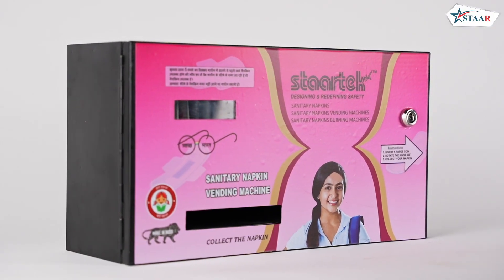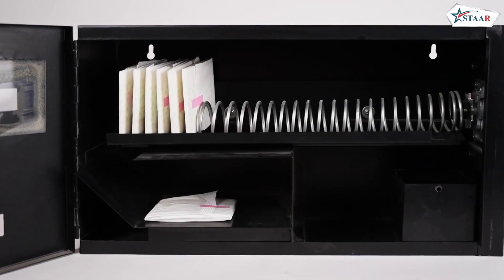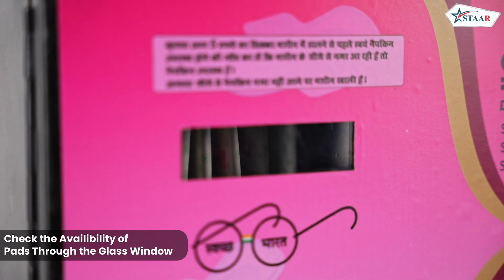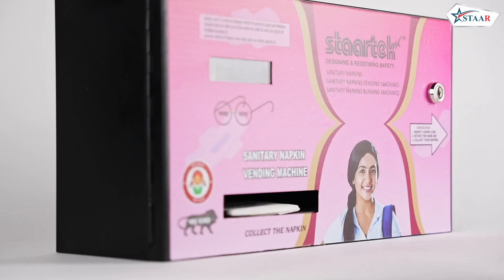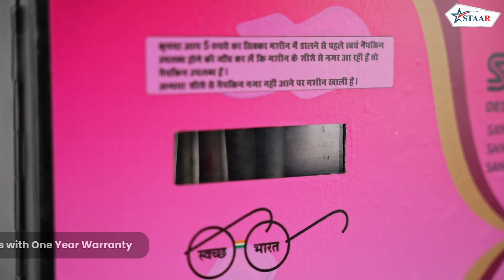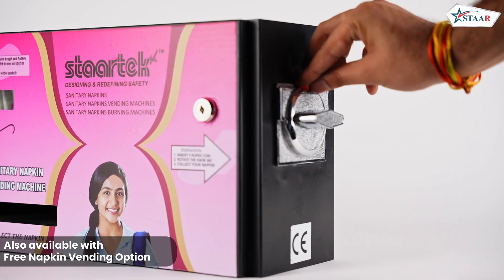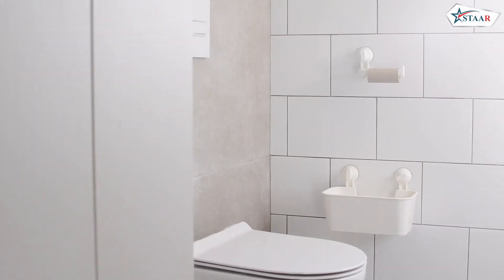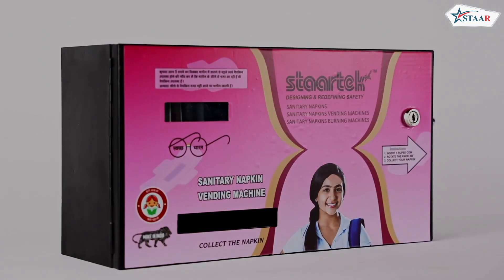SANITARY NAPKIN VENDING MACHINES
This is our sanitary napkin vending machine. we can dispense the sanitary napkin with the use of 5 rupee coins. we have three to four variants in manual vending machines starting range from 25 pads to 100 pads. it can be installed in  various institutions like schools colleges and hospitals.